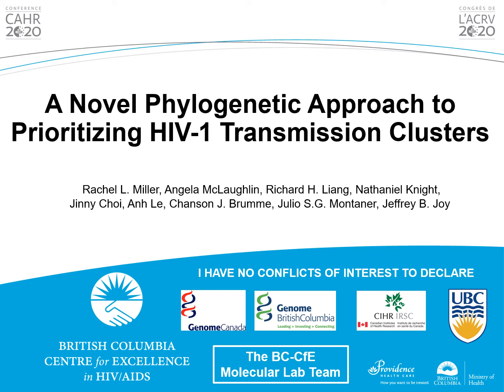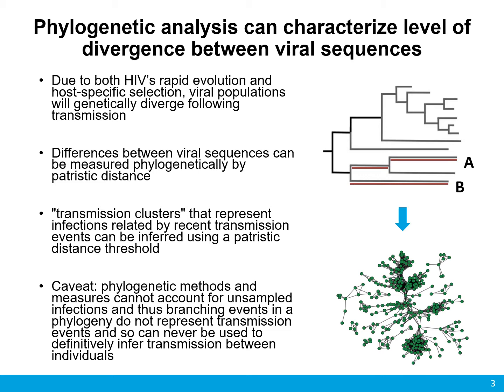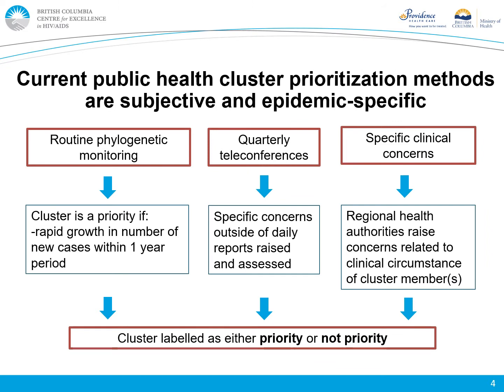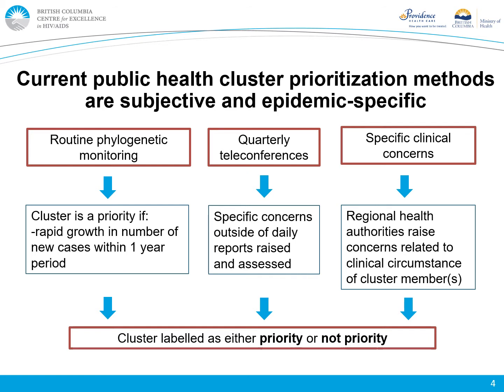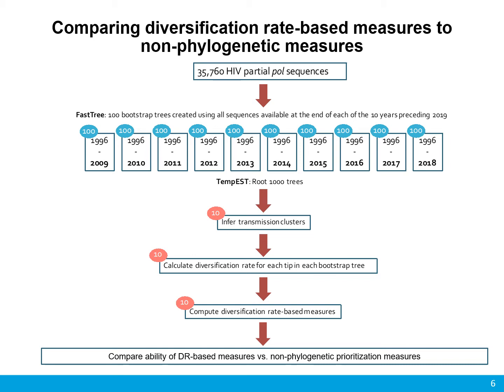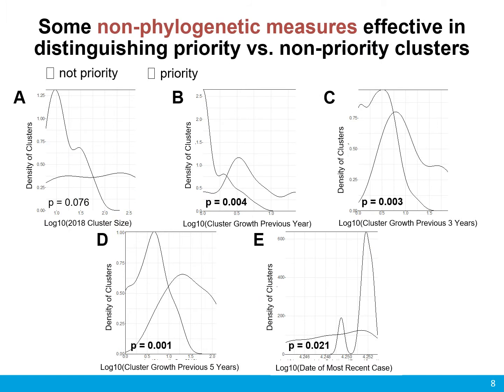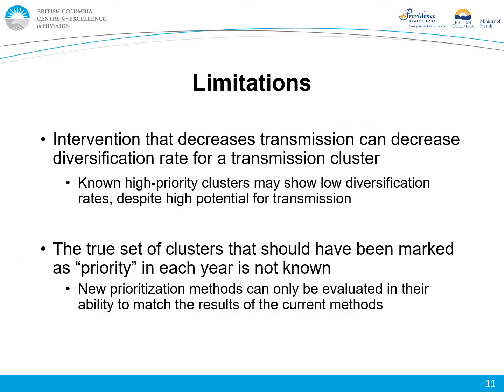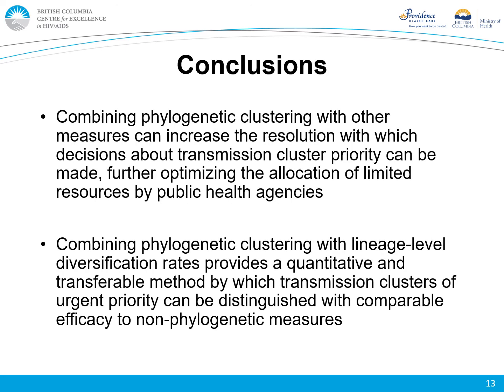EPH1.02 - A Novel Phylogenetic Approach to Prioritizing HIV-1 Transmission Clusters